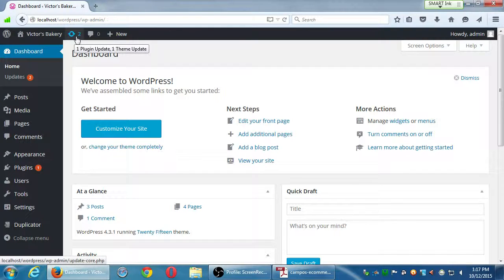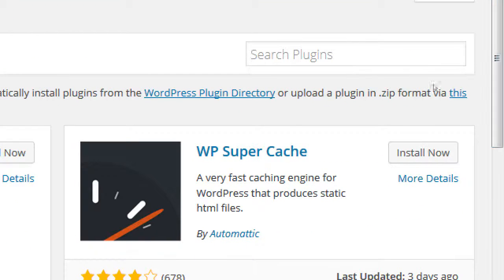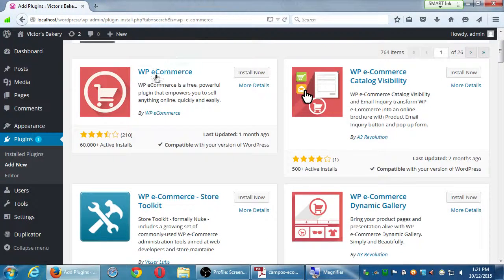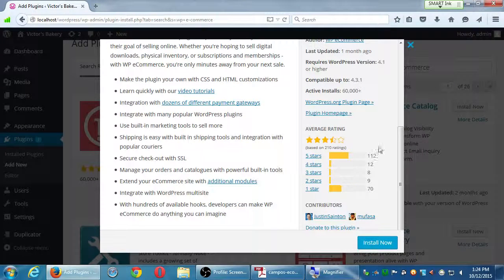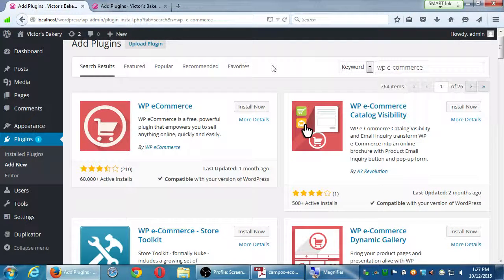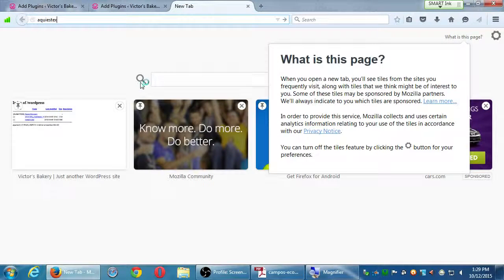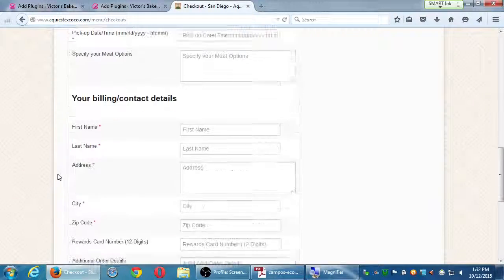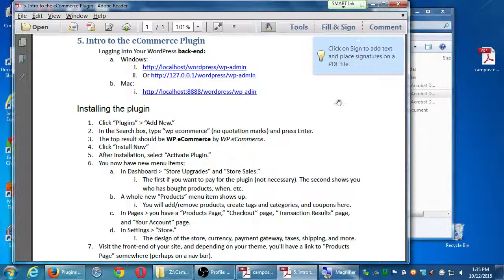SDCE eComm WordPress II 2015 10 12 A